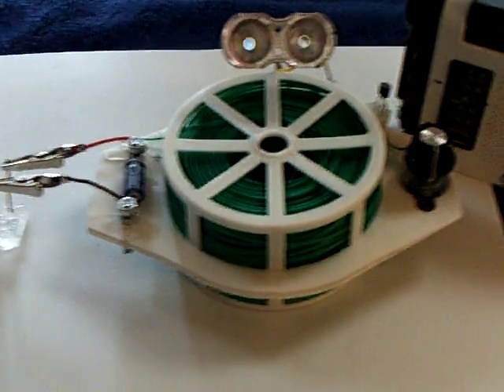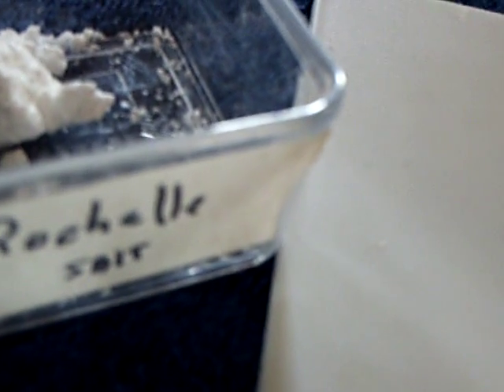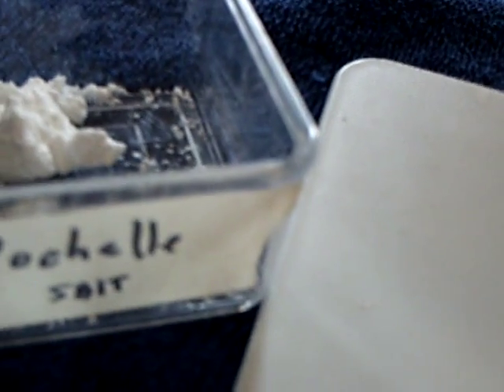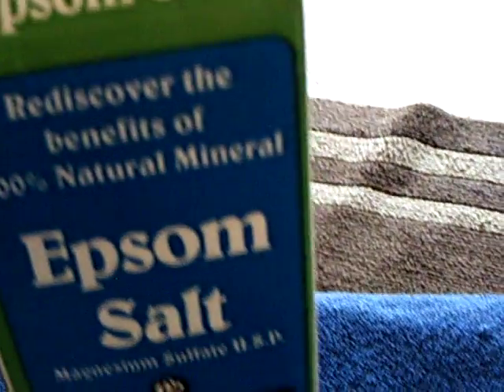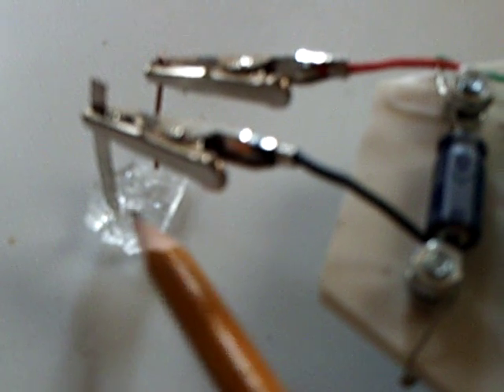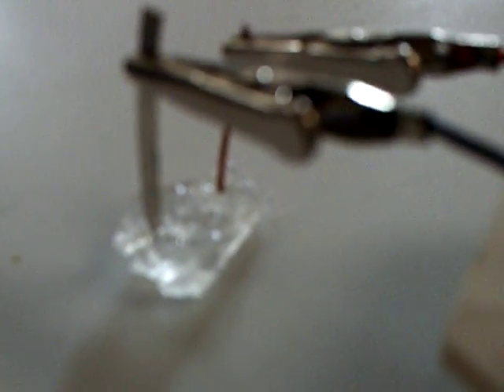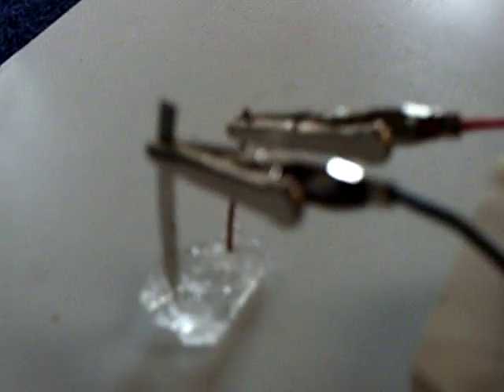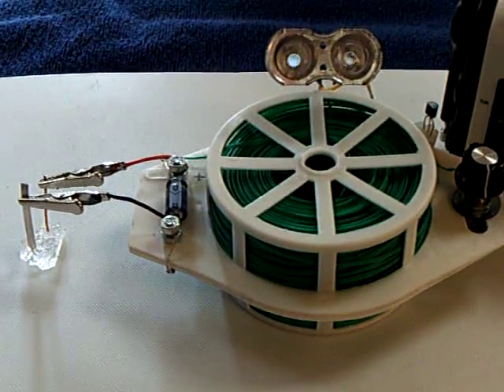Single crystal point contact cell---Rochelle and Epsom crystal.ASF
This shows a cell made using a solitary crystal grown from combined Rochelle and Epsom salts.  Point contact is all that connects small pieces of copper and magnesium to the crystal.  I show the crystal cell runnnig my Penny No.2 oscillator.